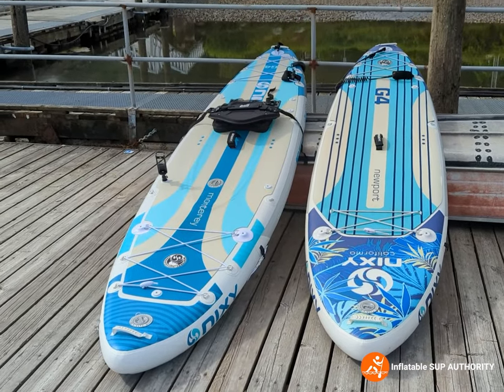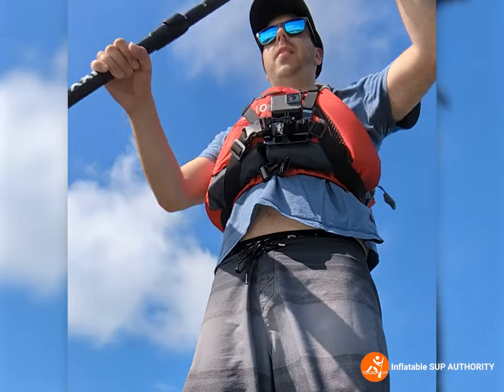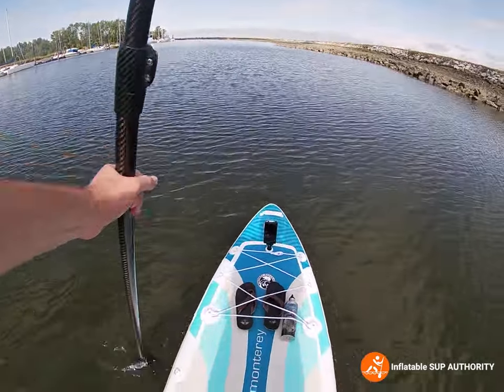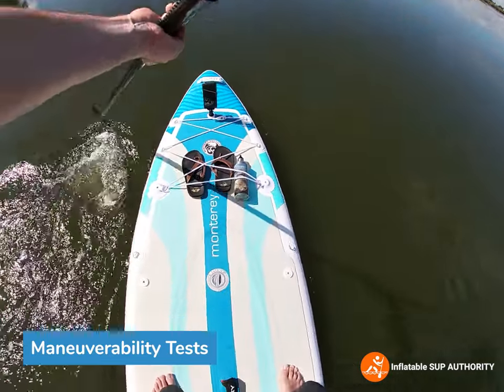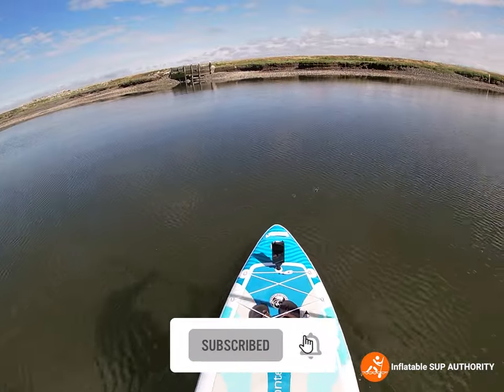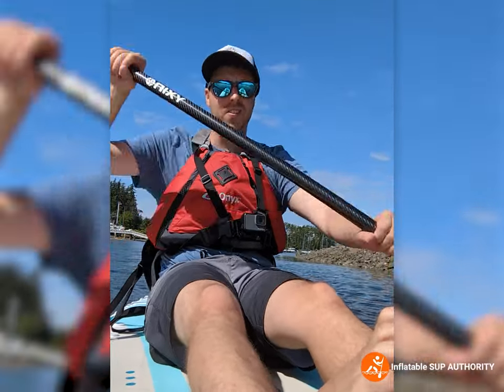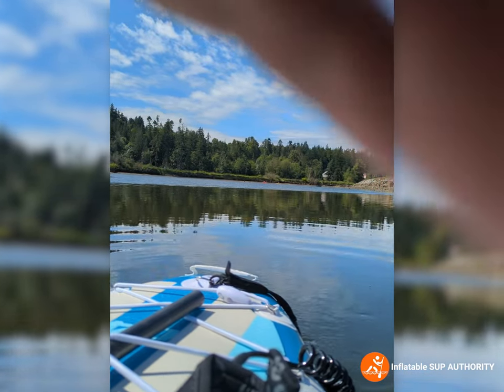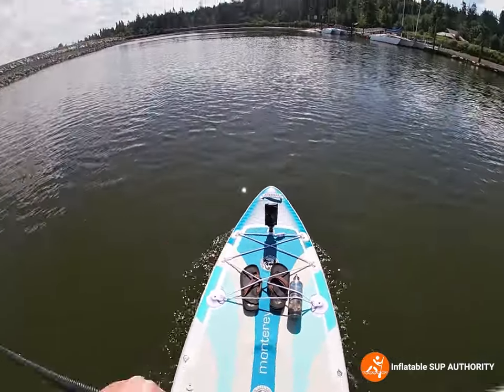Nixy Monterey G4 On-Water Performance Test Review | Full Comparison to Newport G4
In this video, we take a deep dive into the On-Water Performance of the Nixy Monterey G4 Paddle Board. We use the Nixy Newport G4 to help us compare the two models and determine who the Monterey is for.

Time Stamps
0:00 - Introduction
0:49 - Newport Test
1:56 - Monterey Test
2:29 - Standing Up
2:46 - Stability
3:18 - Tracking
4:08 - Speed Test
5:27 - Maneuverability Test
8:00 - Kayak Conversion Kit
9:45 - Mounting Point Camera Angles
12:04 - Bigger Guy/Gal Buying Tips
13:02 - What I Like